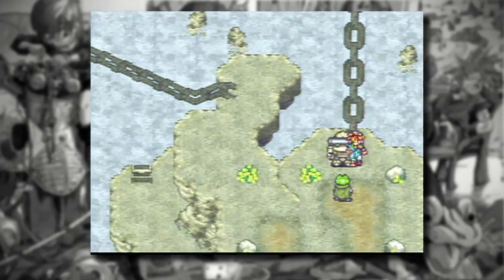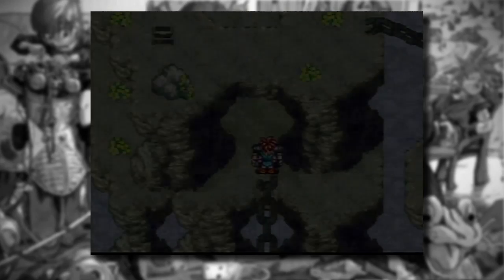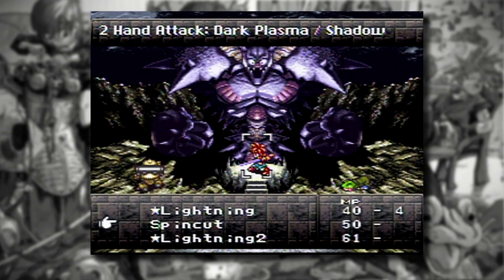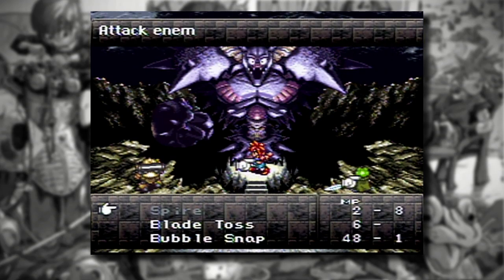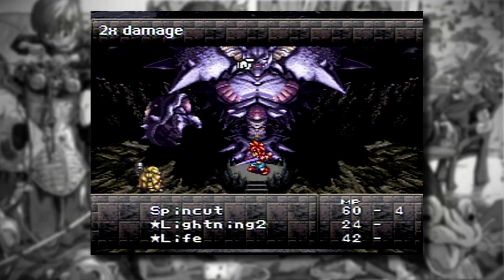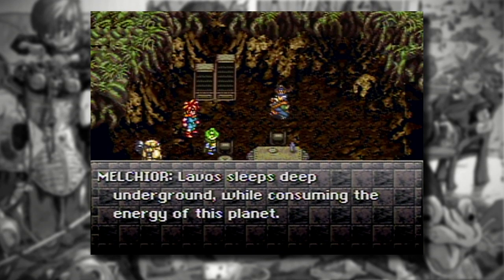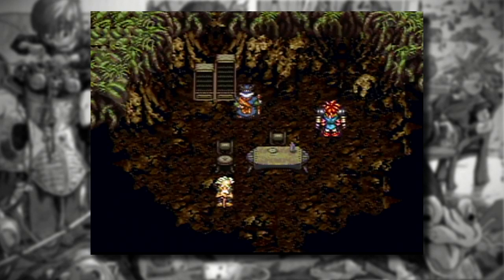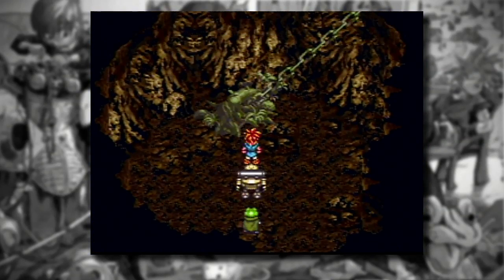Endurance Run: Chrono Trigger - Part 26